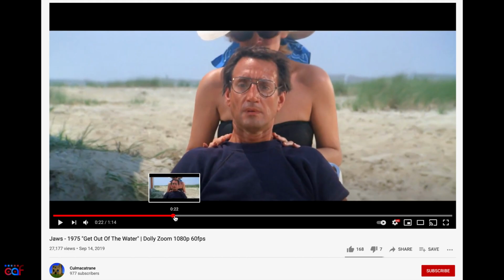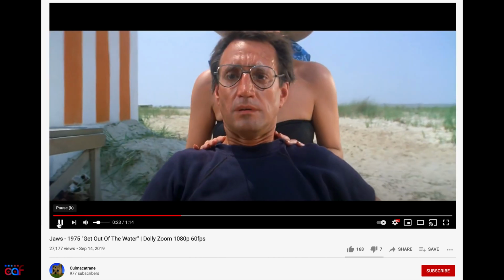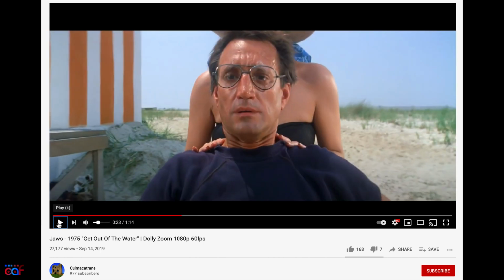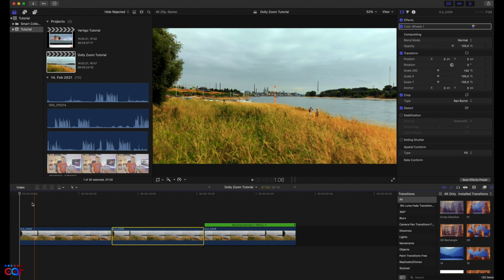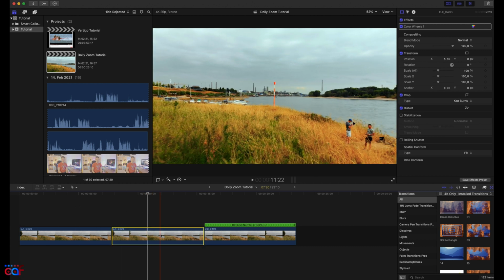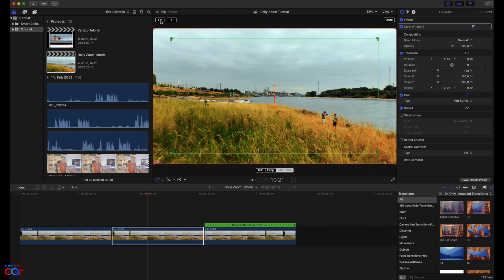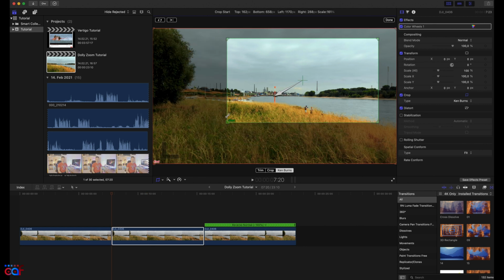How to Dolly Zoom | Vertigo Effect using Final Cut Pro X | Tutorial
Hey guys, here's how I did the dolly zoom or vertigo effects using the final cut pro. Enjoy watching.

My go-to music library from Artlist, Get 2 Months Free: Music

My other Gears:
Sony A6300
Sony A6500
Sigma Lens 24-70MM
Sigma 56MM
Sigma 16MM
Sigma 30MM
Sony 10-18MM
Sony 18-105MM
Sony 16-50MM
Gimbal DJI RS2